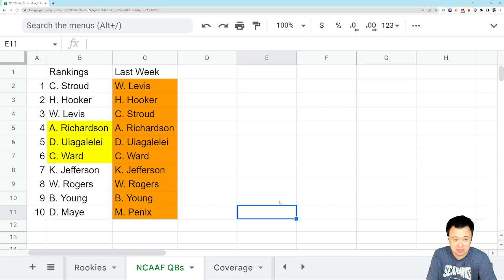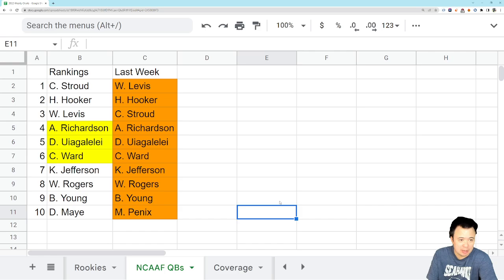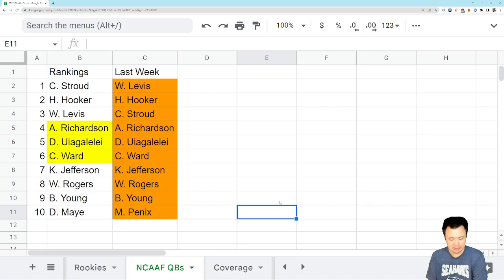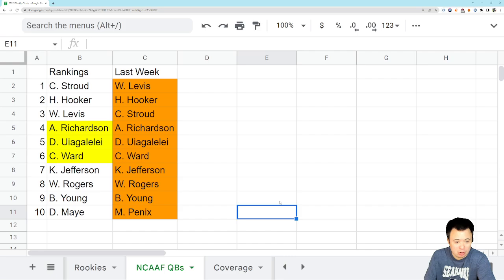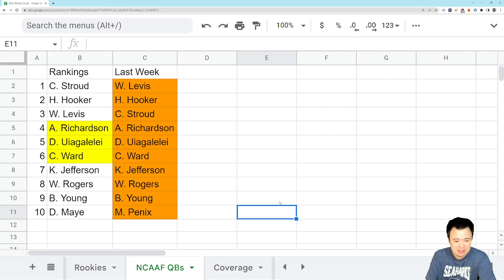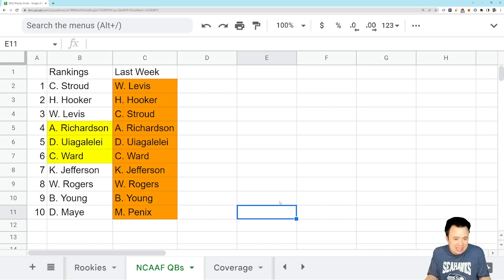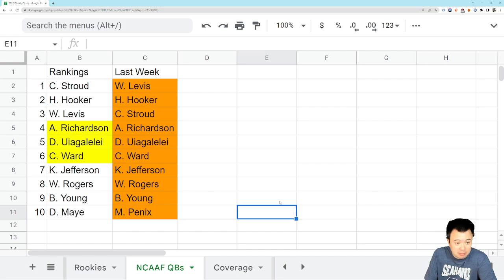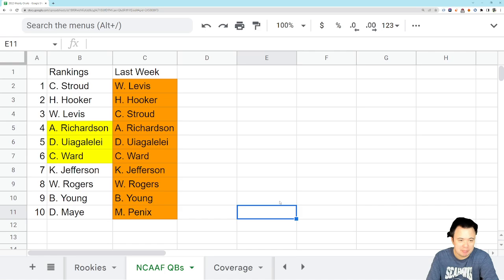College Football Quarterback Wednesday: Will Levis's reign is over, honestly assessing this QB class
The hype is starting to fade.